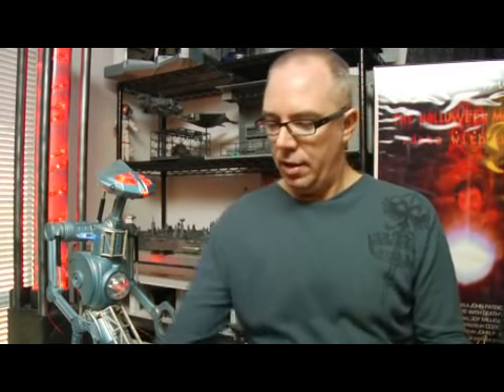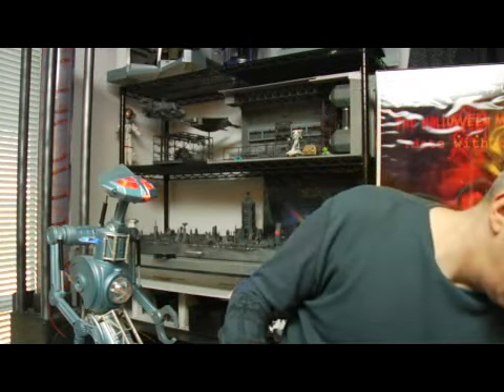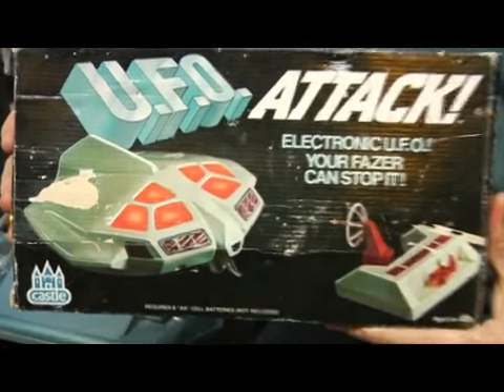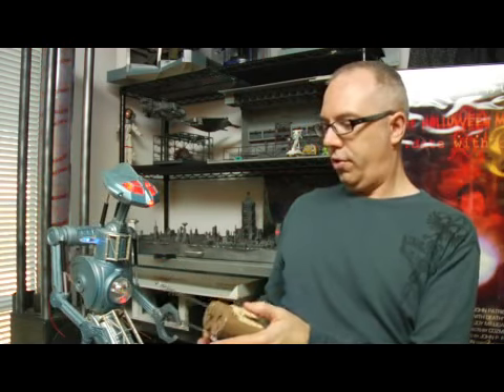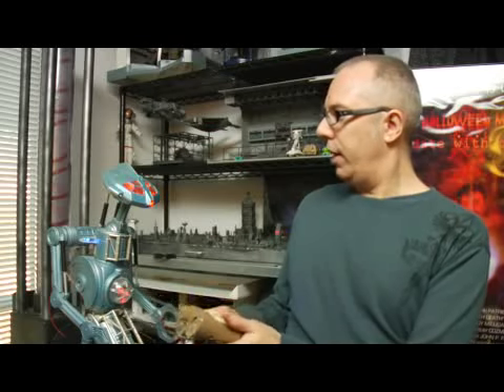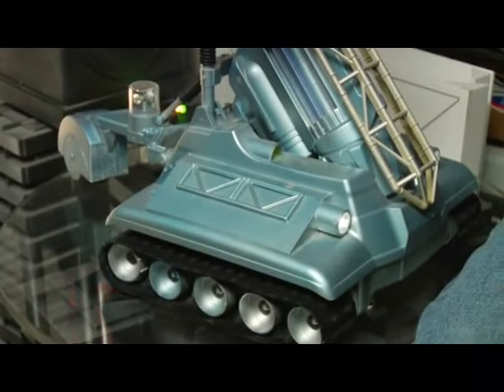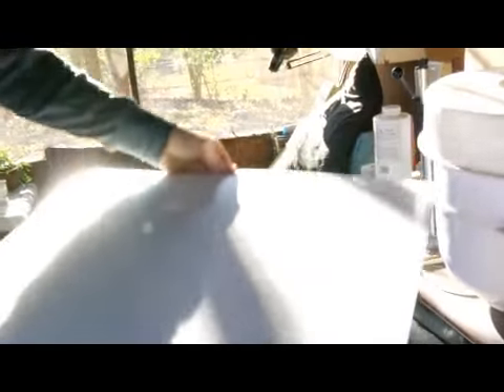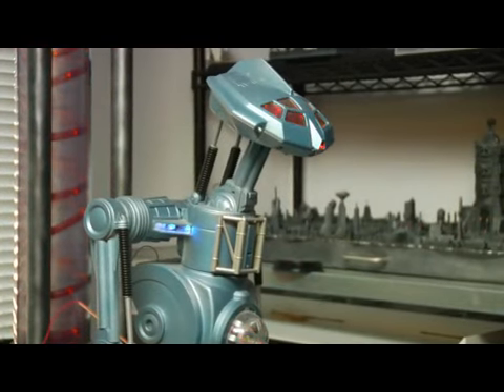Build-It-Yourself Robots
Build-It-Yourself Robots. Part of the series: Building Robots. Build-it-yourself robots can be made from old recycled toy parts, parts from eBay, sheets of plastic and lots of metallic paint. Create robots from scrap parts with information from a computer graphics artist in this free video on robots.